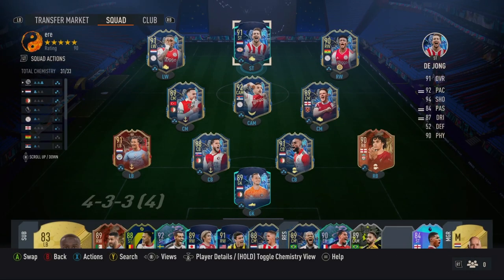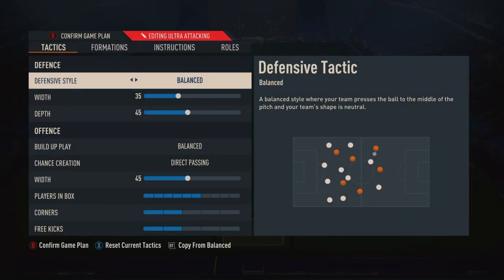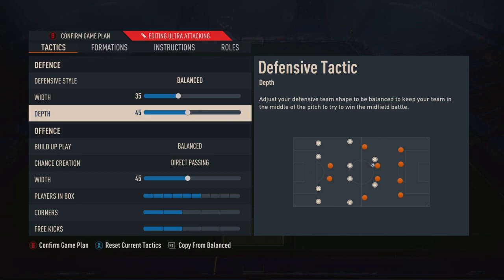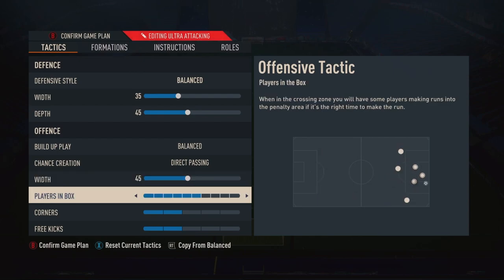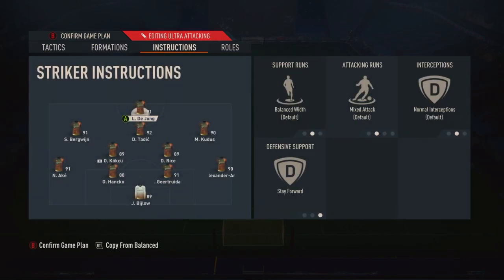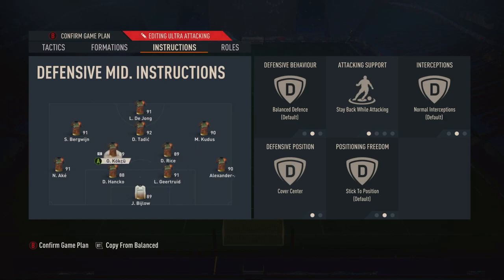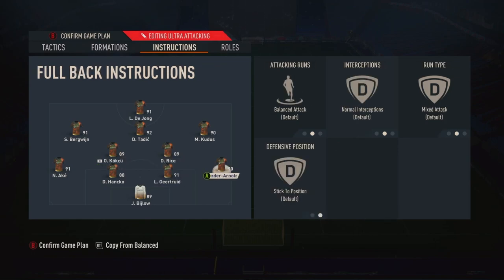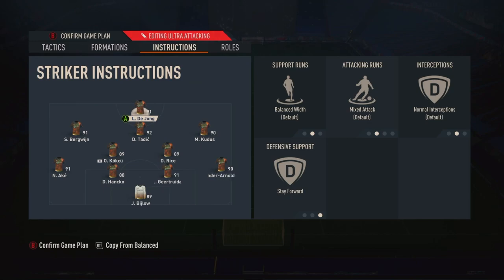Fifa 23 4-2-3-1 Custom Tactics!